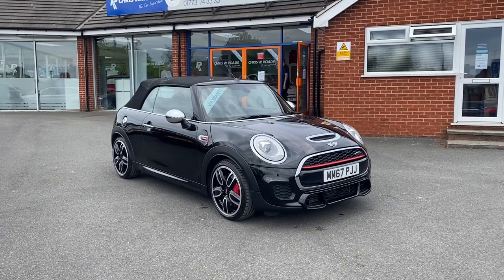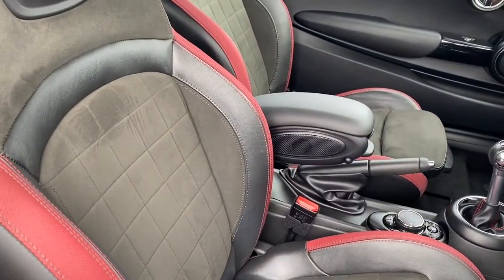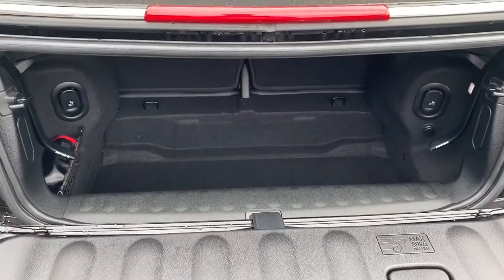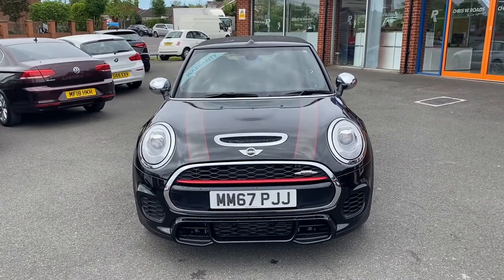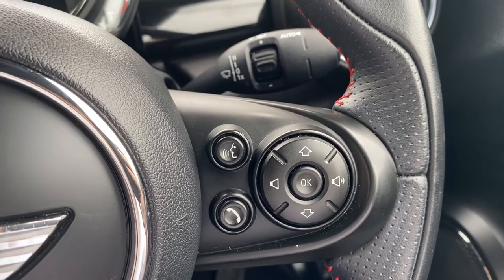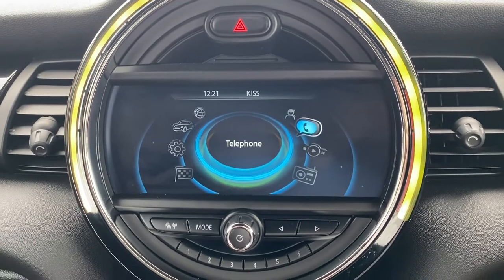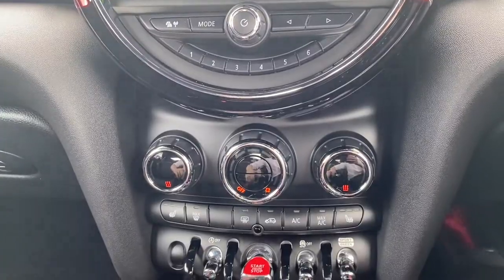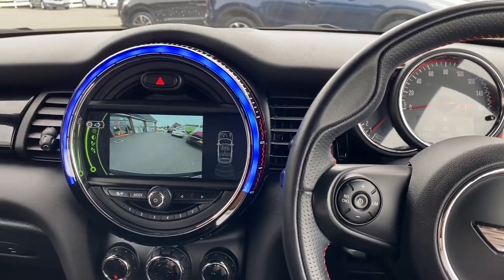Mini Convertible 2.0 John Cooper Works 2dr (Chili/Media XL Pack)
An exterior and interior overview of the Mini Convertible 2.0 John Cooper Works 2dr (Chili/Media XL Pack).